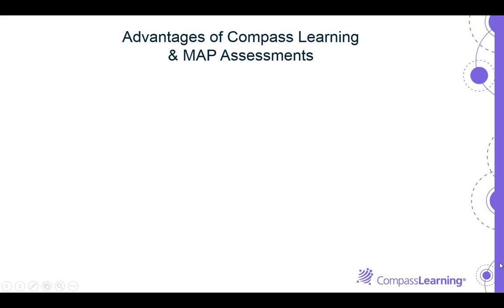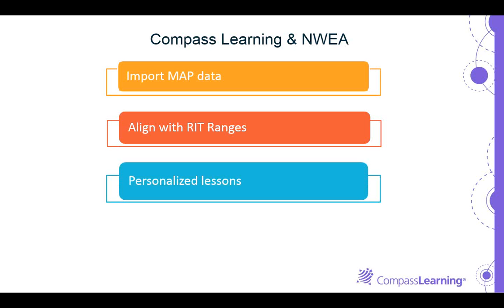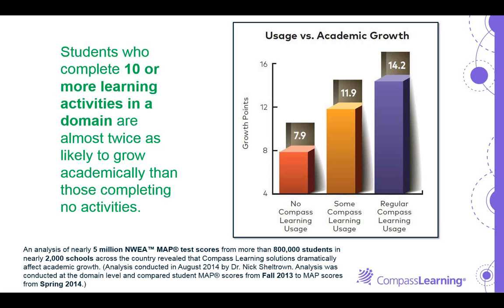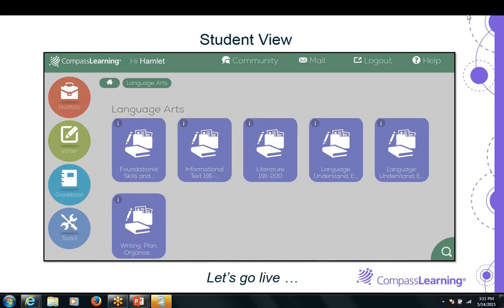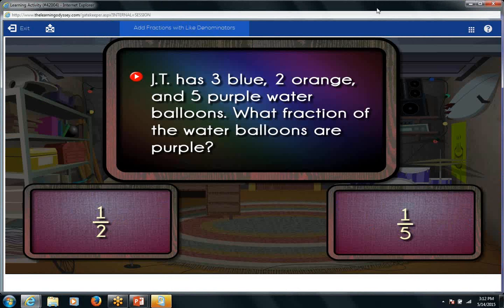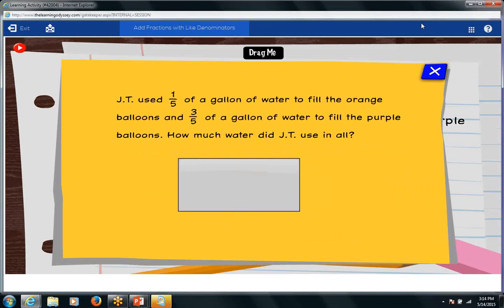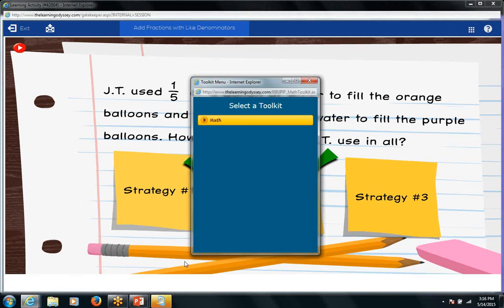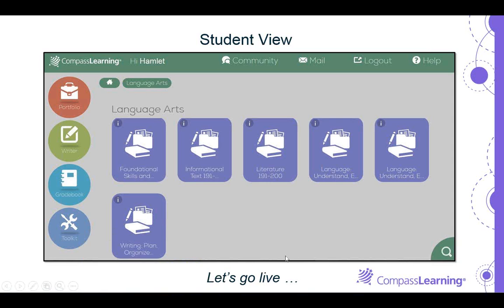Compass Learning - NWEA